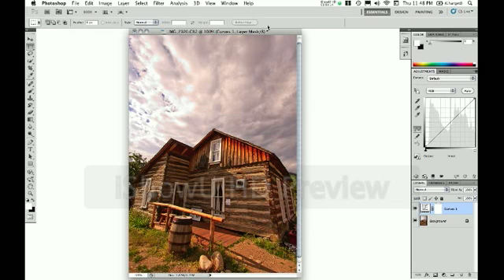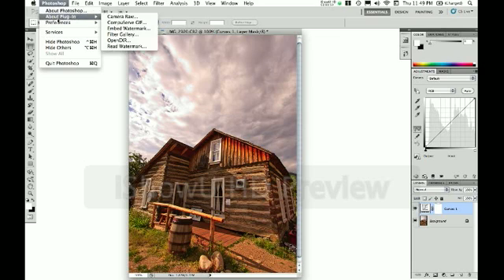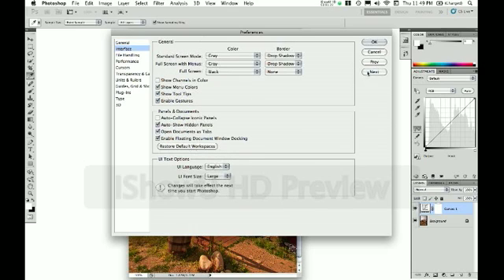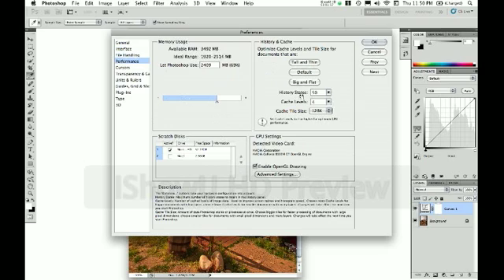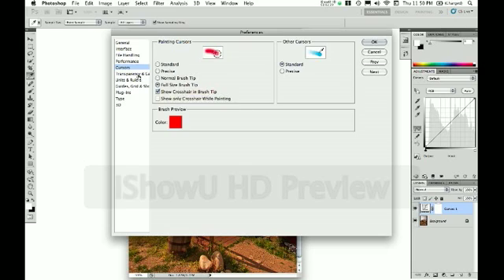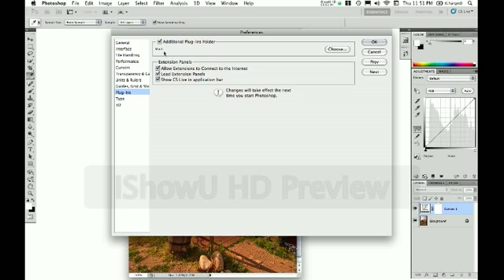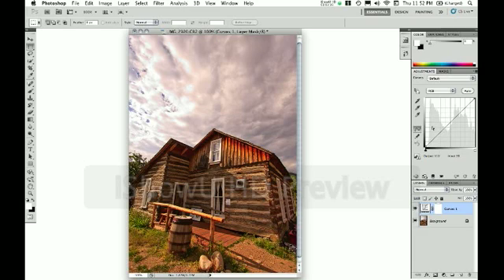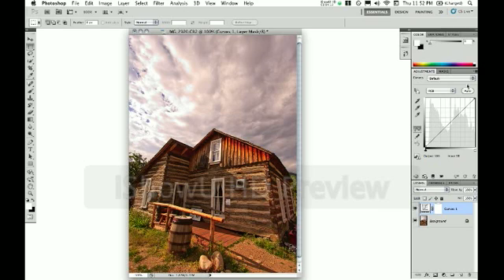Settings to remember for Adobe Photoshop Cs5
Just a short video to give everyone a little tease about CS5 - which is now available for download over on Adobe's website.  I run through a couple of the standard (and some perhaps not so standard) configurations you may want to adjust in Photoshop.  Enjoy!